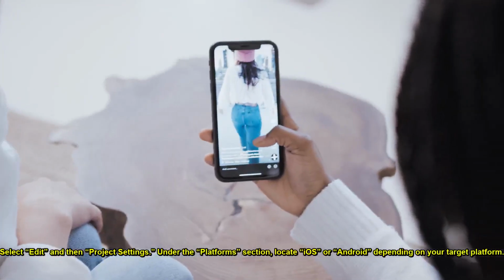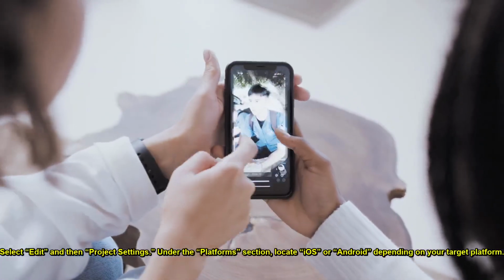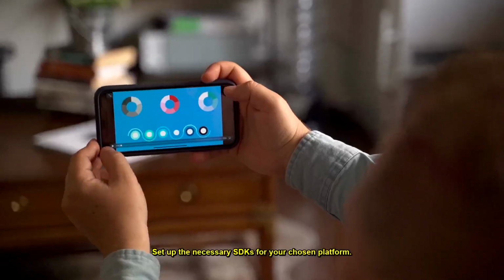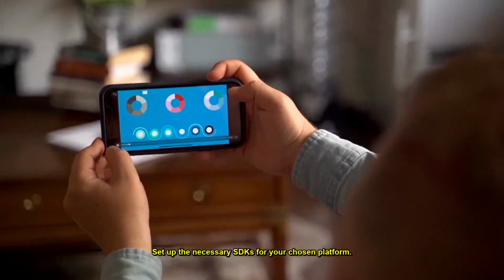How to build a mobile game with Unreal Engine - Step By Step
In this comprehensive tutorial, you'll learn how to build a mobile game from scratch using Unreal Engine! Follow our step-by-step guide as we cover everything from setting up your project to deploying your game on mobile devices. Whether you're a beginner or looking to enhance your game development skills, this video is packed with valuable tips and techniques. Join us and start your journey into the world of mobile game development today!